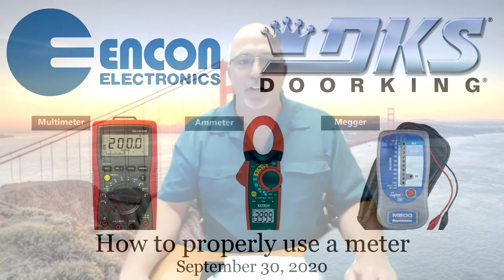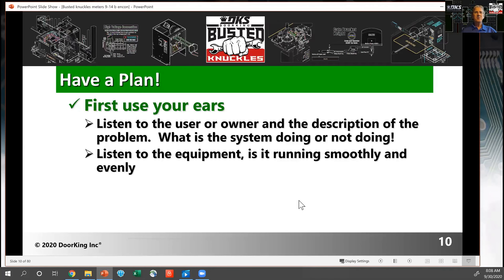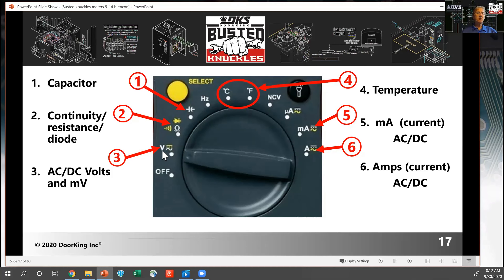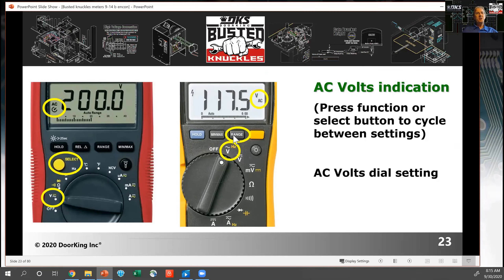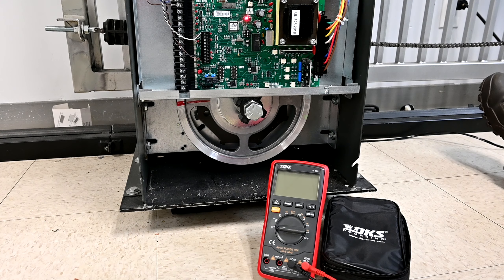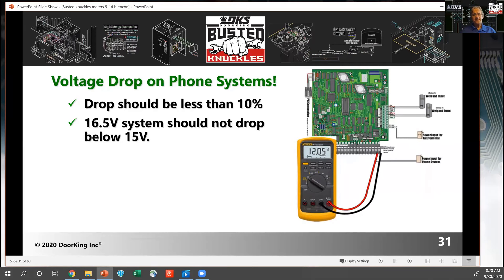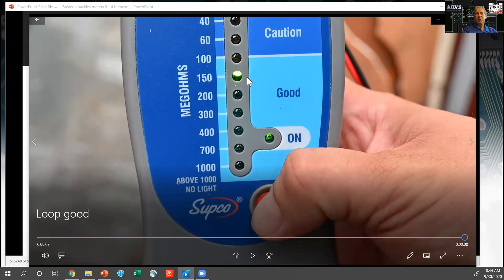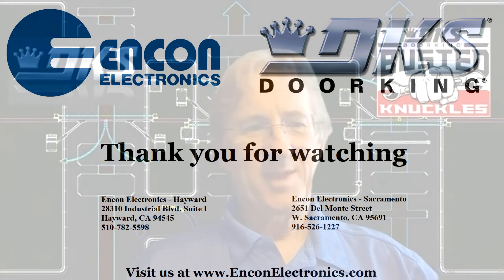Doorking Webinar 9 30 20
Encon Electronics Presents: Doorking - How to use a meter.
Join us as Ron Miller goes through the basics needed for troubleshooting. Specifically, how to use multimeters, ammeters, and meggers and how the various tests can help you diagnose a problem on your jobsite.